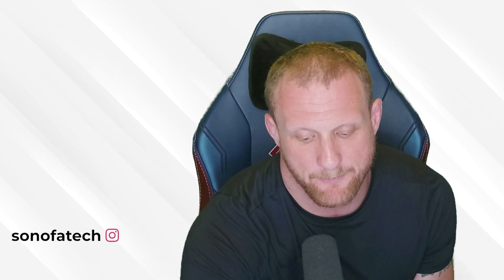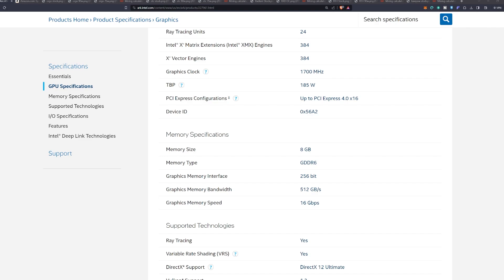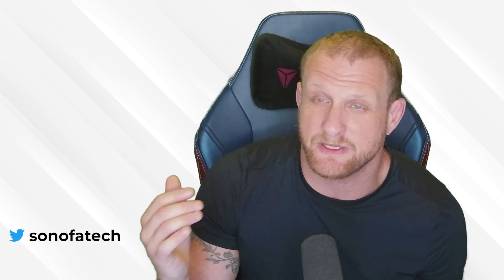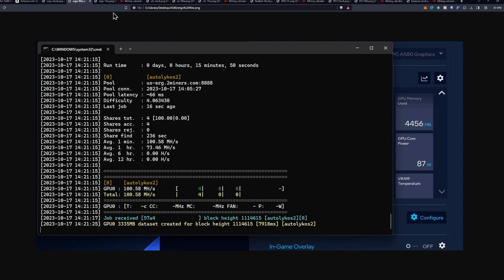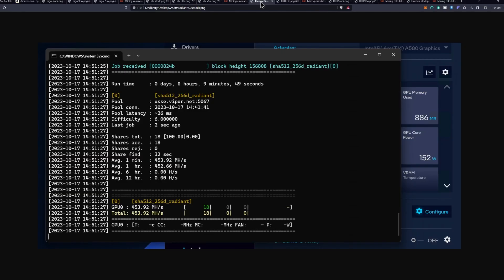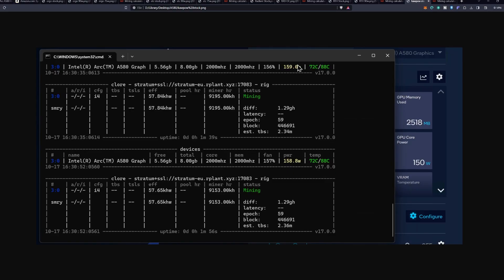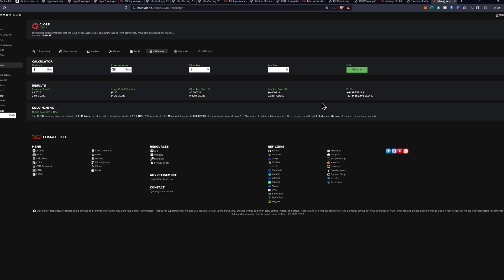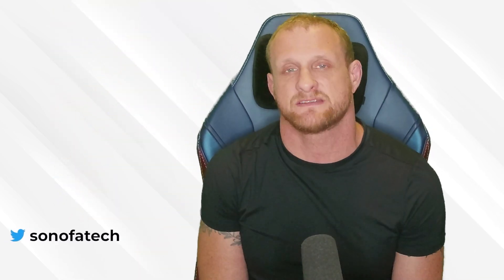Intel Arc A580 Hashrate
Intel Arc A580

Ergo Address: 9fCyhudURbDSA2qi9k3sh1LgbHwyFwT6fck7wQW2YYWk9xR1miN
ETH Address: 0x8446b70aA05c811d7bF590e6EDE3d90C00391FcE
ETC Address: 0x8446b70aA05c811d7bF590e6EDE3d90C00391FcE
ZIL Address: zil135ajqdgf9mj6r50e8t28p98xvsss8ay7cppyx5